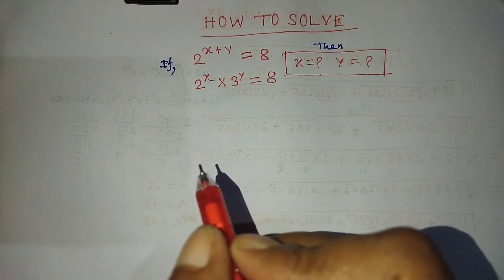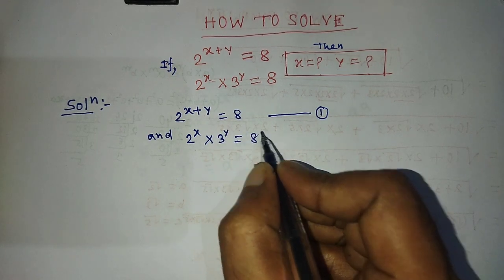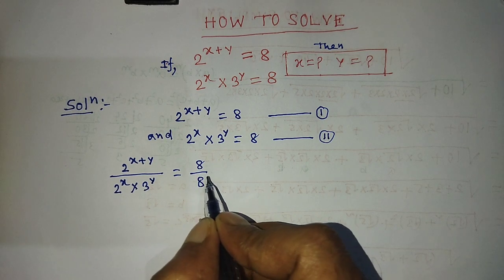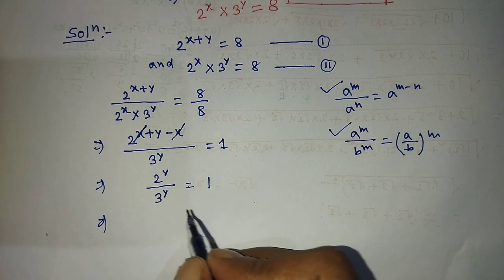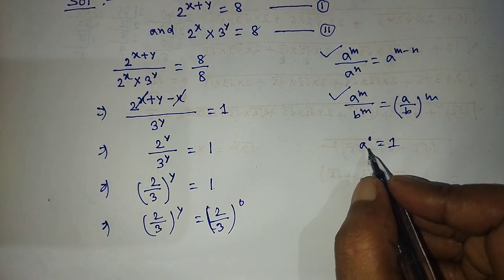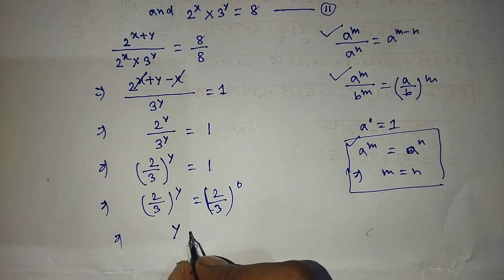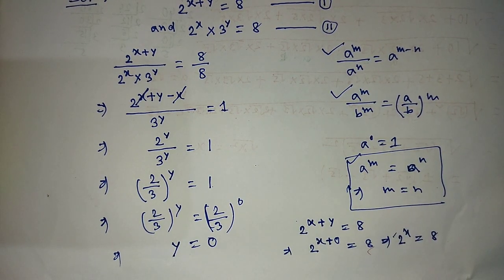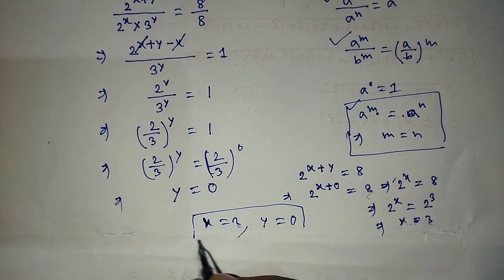A Nice Algebra Problems | Math Olympiad Problems | Solving Exponential equation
math olympiad,olympiad,
maths olympiad,